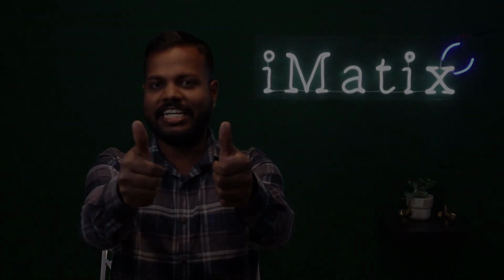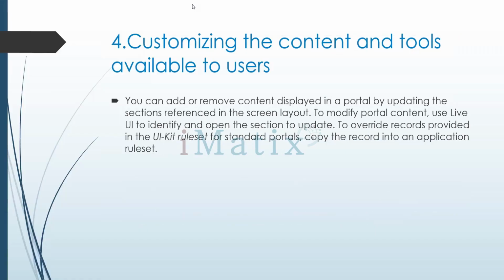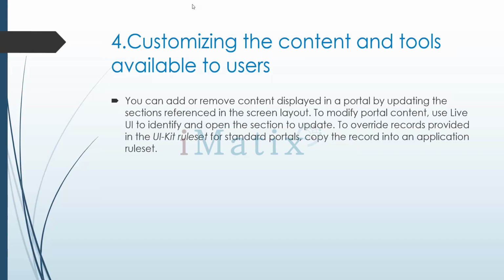PEGA CSSA Customizing Content and Tools For Users | PEGA CSSA Online Tutorials | iMatix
📺 You can find more expert tutorials on the iMatix YouTube Channel. Just search for iMatix on YouTube. Check out our full PEGA CSSA course and certification training at iMatix.com.

🧠 What You'll Learn in This Session:

✅ How to make PEGA content fit the needs of end users 🎯 Creating tools for specific users with CSSA capabilities 🧩 Real-world demonstration using practical PEGA scenarios 🛠️ Best practices to improve User Experience (UX) in PEGA 🧑‍💻 Led by PEGA Experts at iMatix – focused on real-time understanding 💼

🎓 This tutorial is great for developers and architects who are studying for the PEGA CSSA certification or building real-world business apps.

🚀 Give users the right tools and make the experience their own with CSSA's built-in features and logic!

Pega CSSA
PEGA Customization
User Tools in PEGA
PEGA UX Design
PEGA Personalization
PEGA User Experience
PEGA Online Course
PEGA CSSA Tutorials
PEGA Advanced Concepts
PEGA Real-Time Projects
PEGA UI Rules
PEGA Section Customization
PEGA Dynamic UI
PEGA Workspaces
PEGA Conditional Display
PEGA Layout Design
PEGA Best Practices
PEGA Smart Rules
PEGA Rule Management
PEGA Integration
PEGA Developer Training
PEGA CSSA Prep
PEGA Tools Guide
PEGA User Portal
Learn PEGA with iMatix